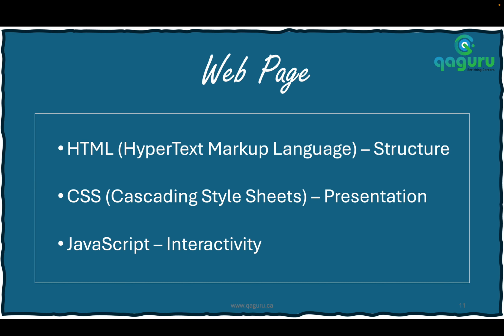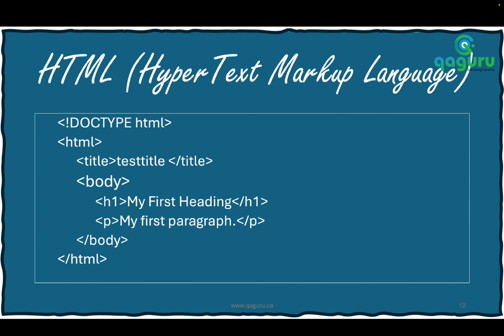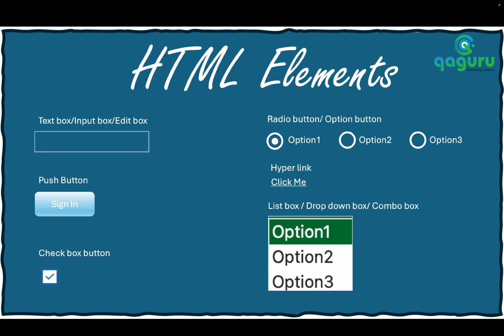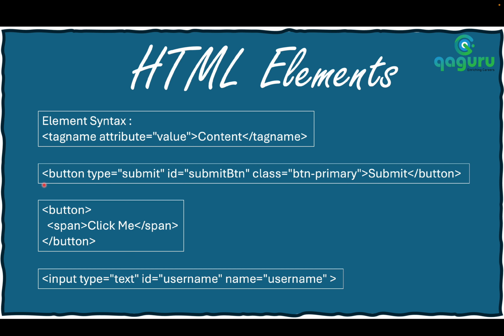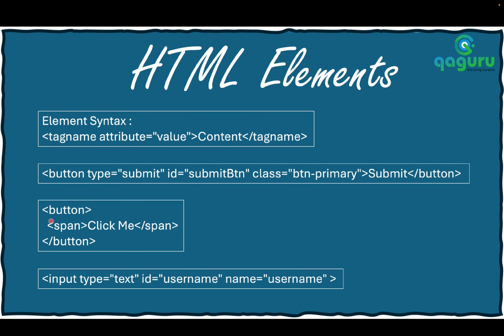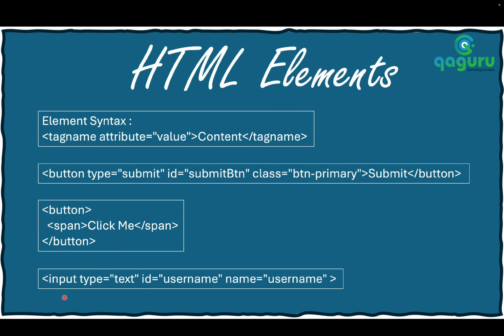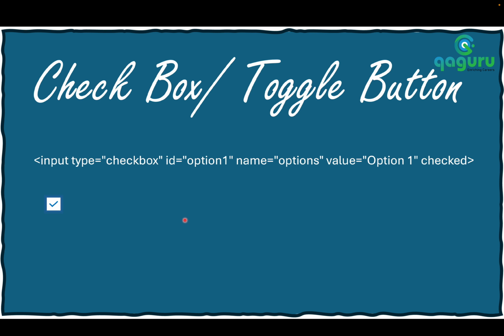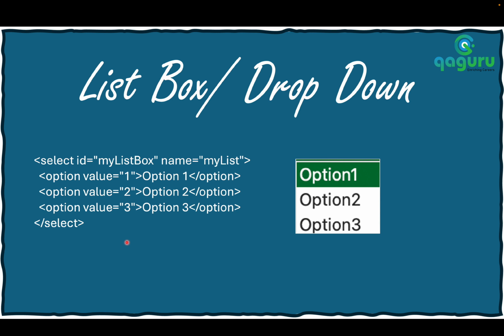5.Structure of Web Pages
This video explains the technologies to build web pages - HTML, CSS, and Java Script. It covers the structure of HTML document like elements and tags.